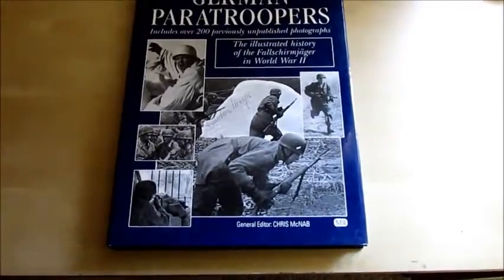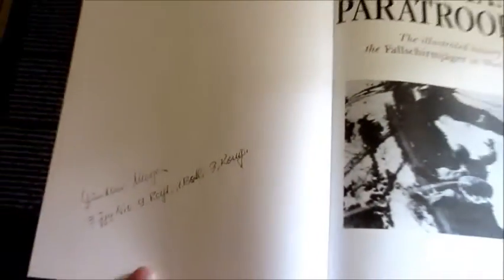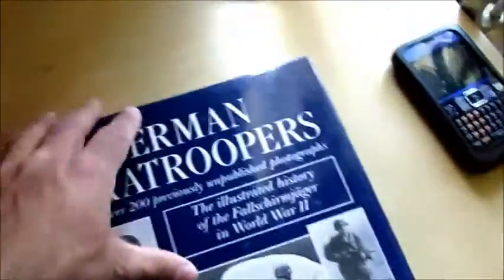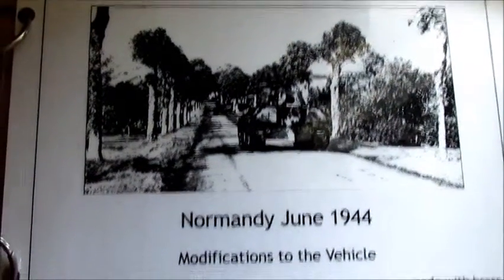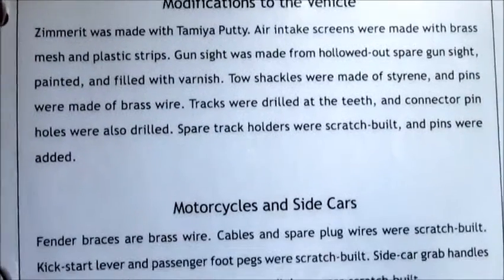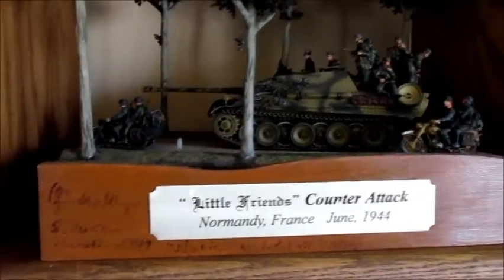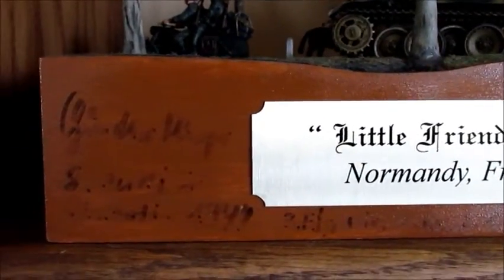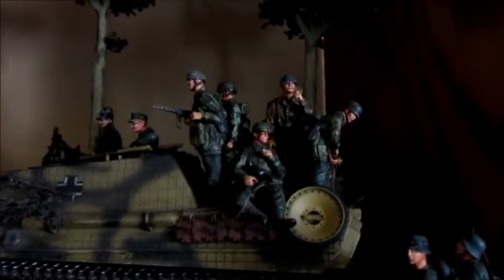Tamiya 1/35 Jagdpanther,3rd Fallschirmjager Division,Normandy Diorama,my Introductory video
This Dioram of a Jagdpanther from Schwerejagdpanzer Abtielung 654,and 3rd Fallschirmjager Division,on The Way to a Counter Attack in Normandy near St. Lo is my Intro video ,with more to come . This diorama was Built in 1999 for Tamiya Con 2000